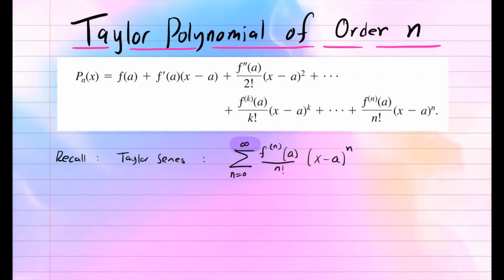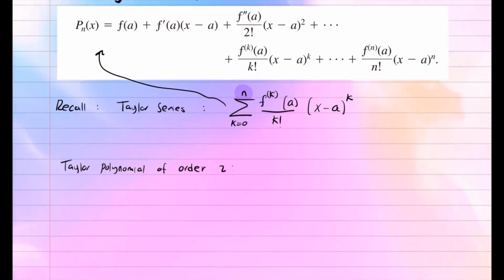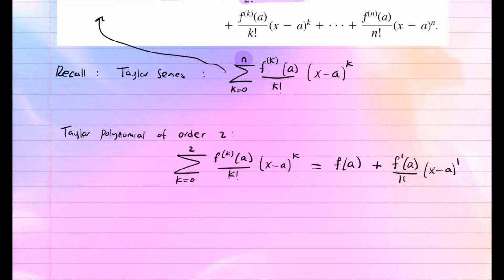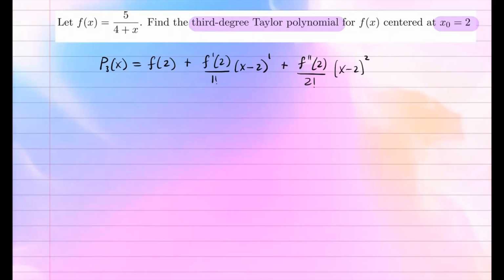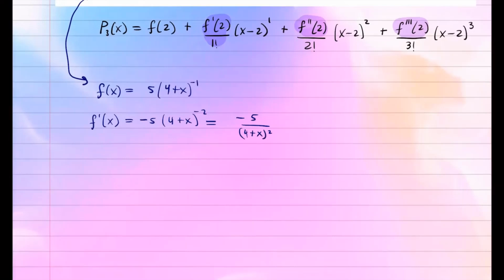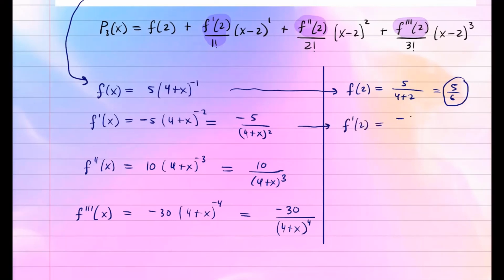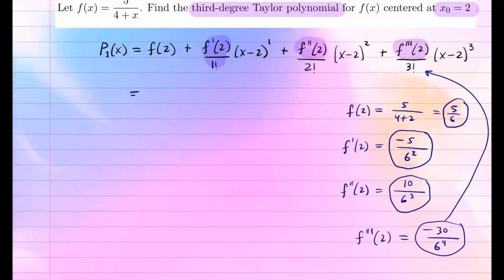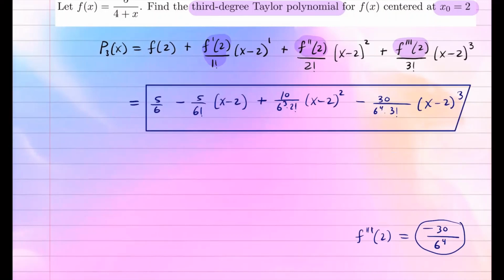Taylor Polynomial of Order n | One example fully worked out